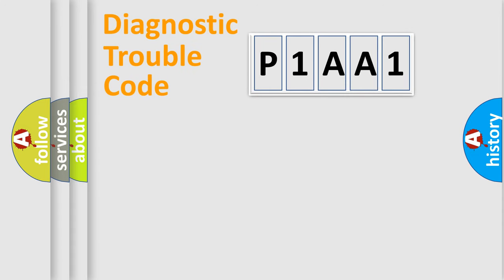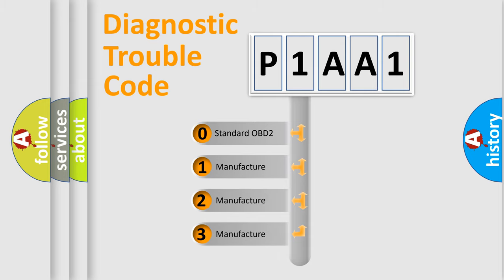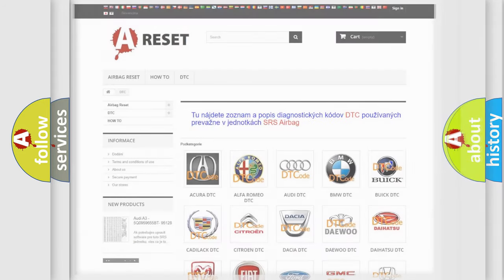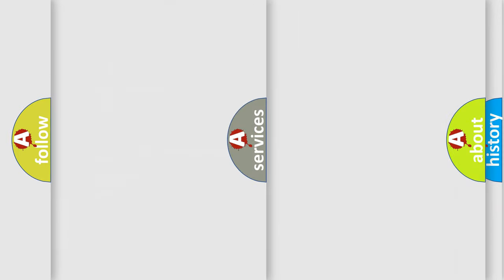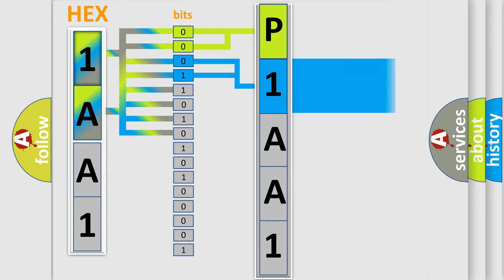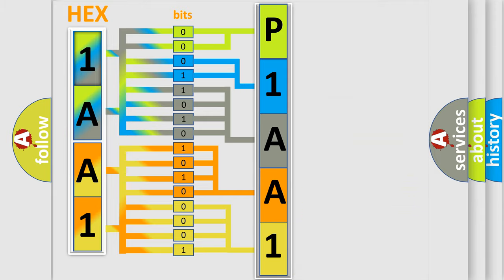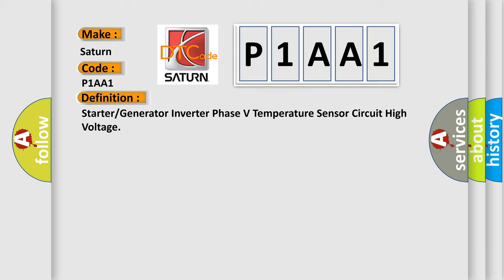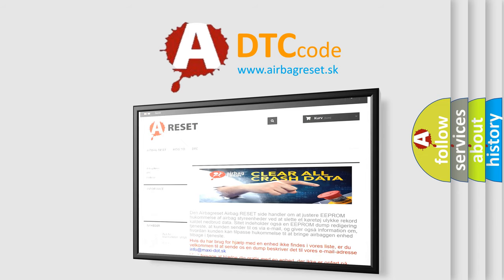DTC Saturn P1AA1 Short Explanation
Contents:
0:21 Basic DTC analysis according to OBD2 protocol standard.
1:48 Insight into programming
2:58 A diagnostically understandable description of the Diagnostic Trouble Code
3:05 Basic error definition

Make:
Saturn
Code:
P1AA1
Definition:
Starter or Generator Inverter Phase V Temperature Sensor Circuit High Voltage
Description:
The engine is running.
Cause:
P1A9D,P1AA1Sensor output voltage is greater than 4.6 volts for 1 second.